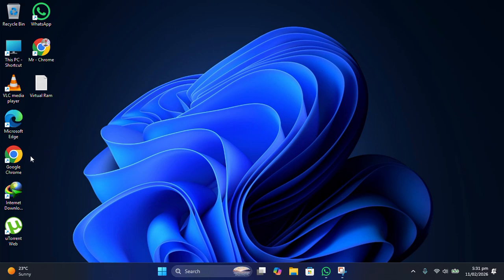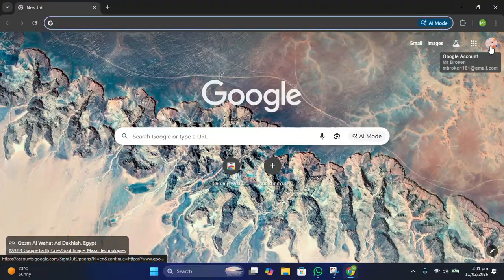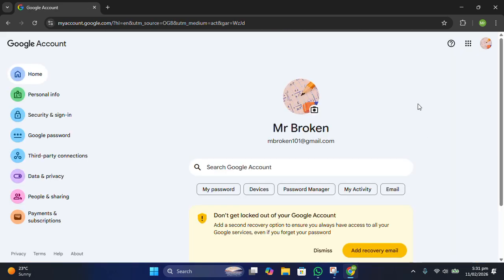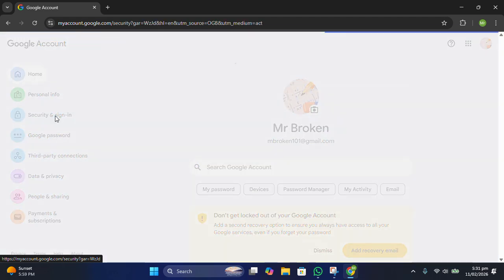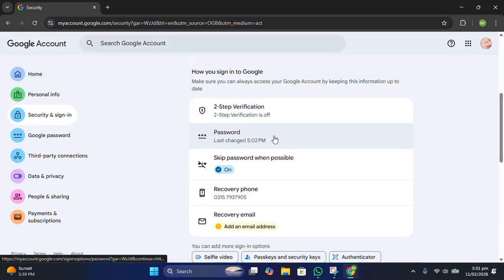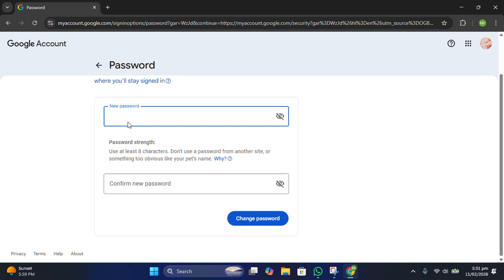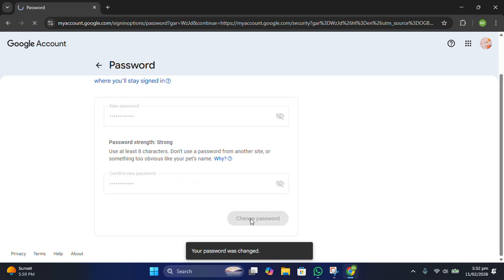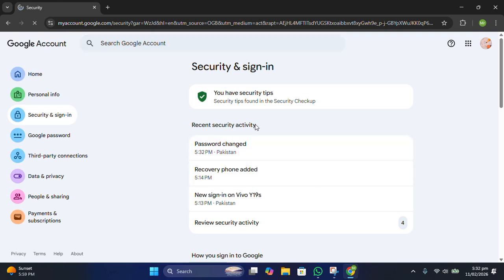How to Change Your Google Account Password on PC or Laptop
Learn how to change your Google account password on a PC or laptop to keep your account secure. Updating your password regularly is one of the easiest ways to protect your personal information and prevent unauthorized access.

✅ Steps Covered in This Video:

Open Google Account settings on your computer

Navigate to Security → Password

Verify your identity by signing in

Enter your new password and confirm it

Save changes and log in with your updated password

Keep your Google account safe and secure today!